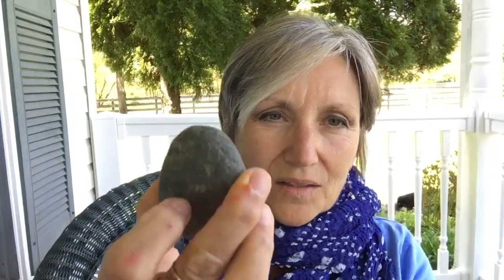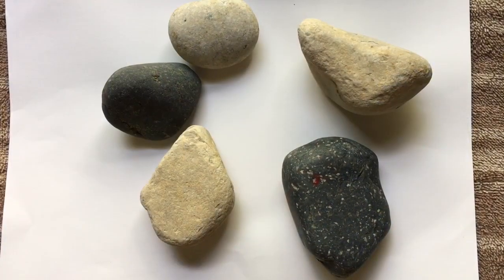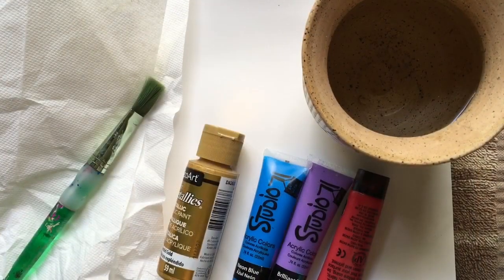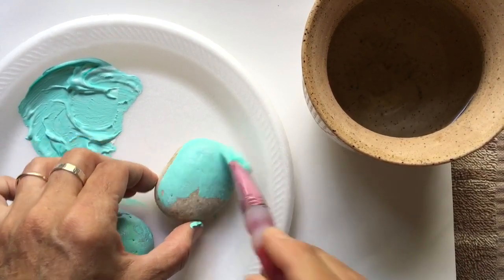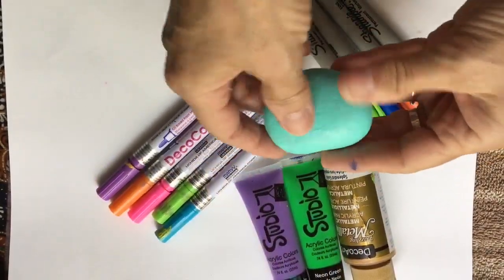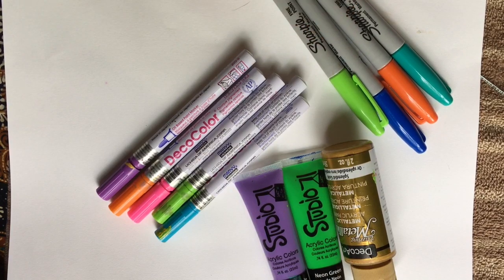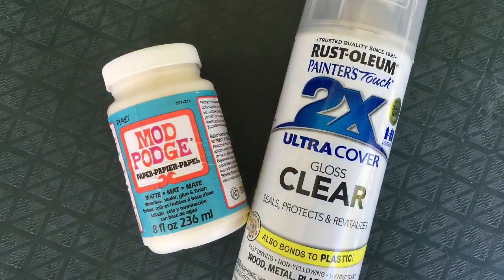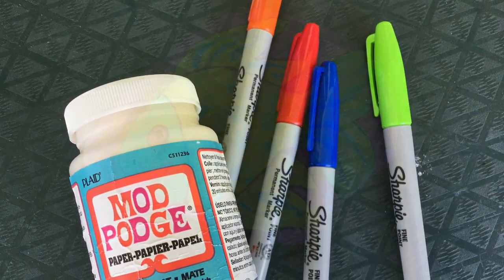How to Paint Kindness Rocks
Arts and education specialist, Robin Clay, shows you how to paint “kindness rocks”. What a great way to make the day meaningful. Tap into your creativity and make something positive to share.